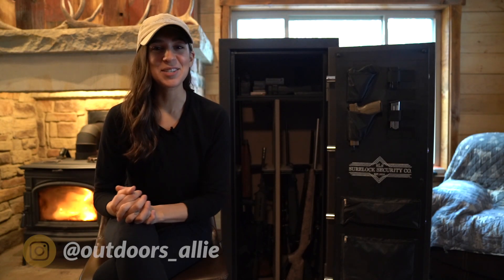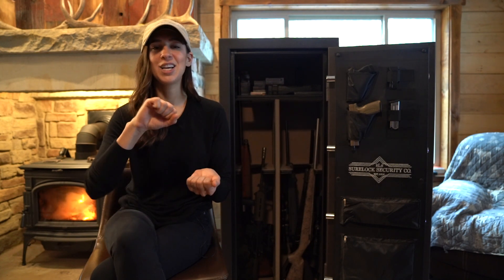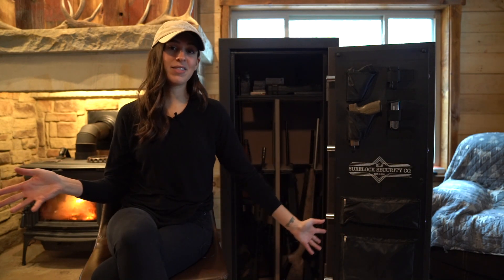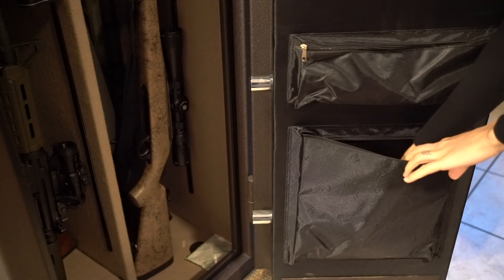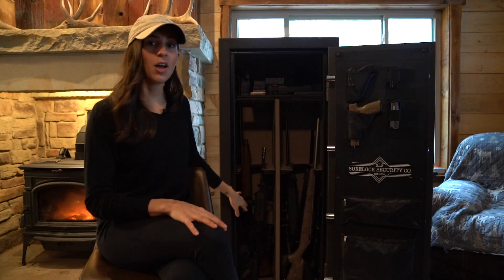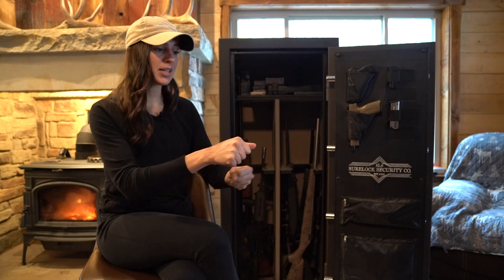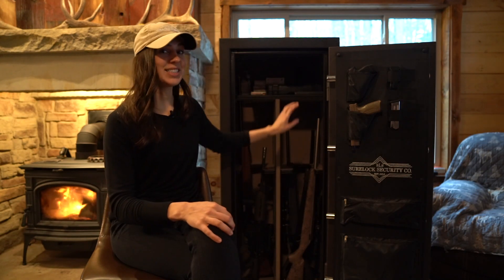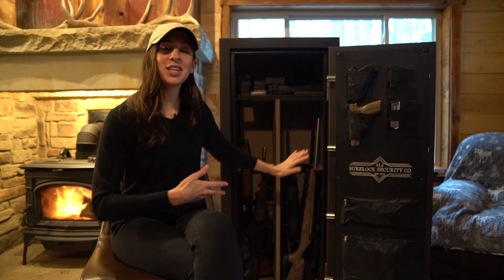BEST Home Defense Safe - Full Review - Surelock Safes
Full overview of the SureLock Cadet 18 gun safe. This is a mid sized safe perfect for a beginner collector, small family, or someone who wants fire protection and safety for their belongings.